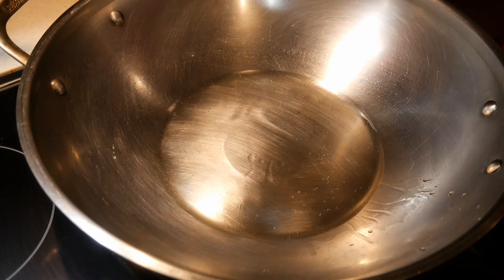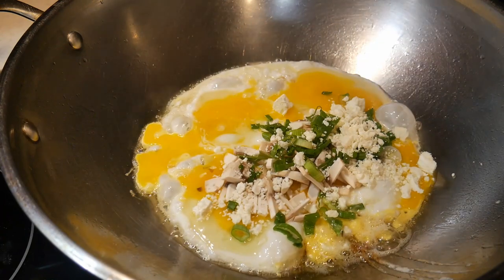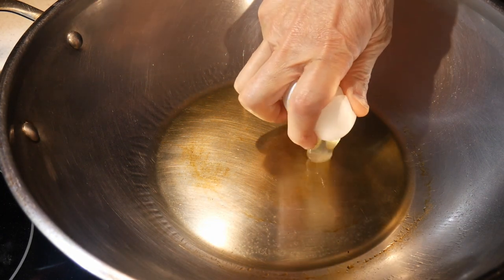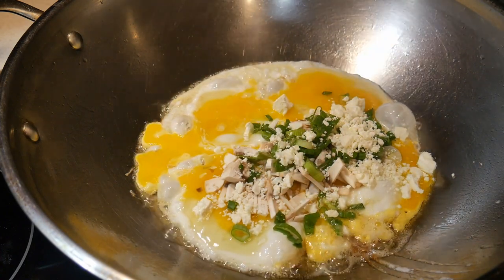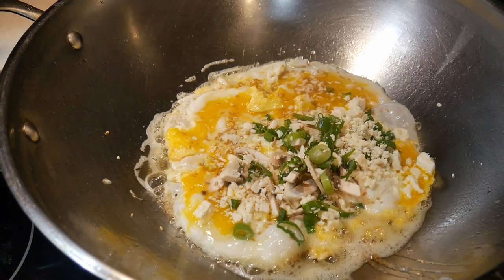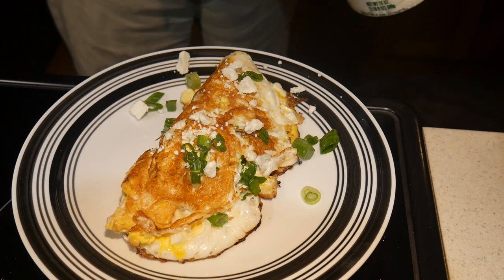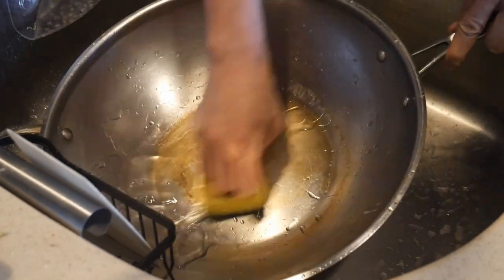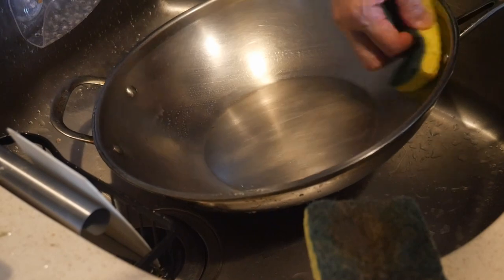Keeping your STAINLESS STEEL WOK clean, spotless, and shining in less than 3 minutes